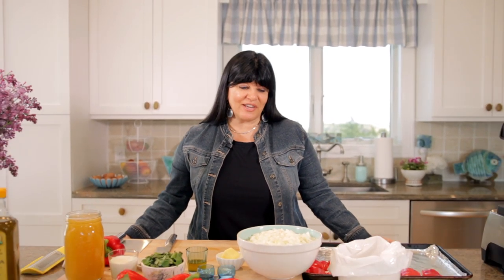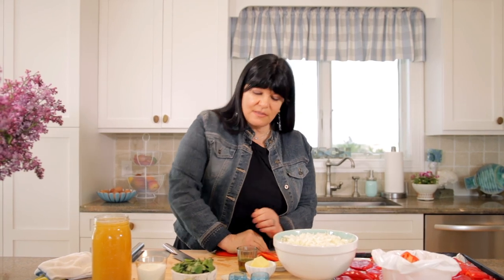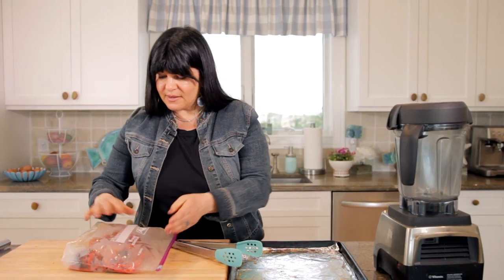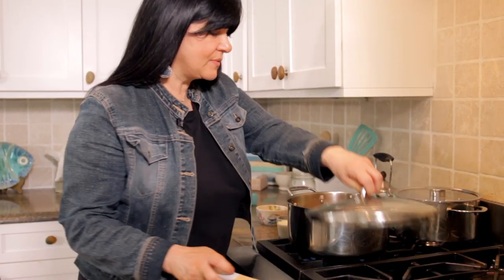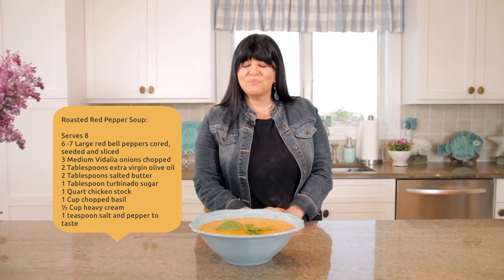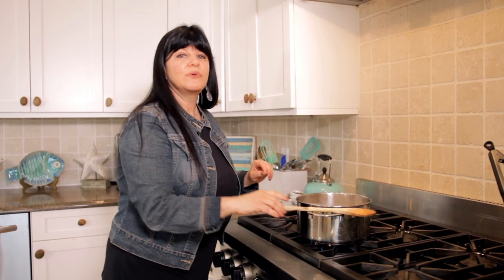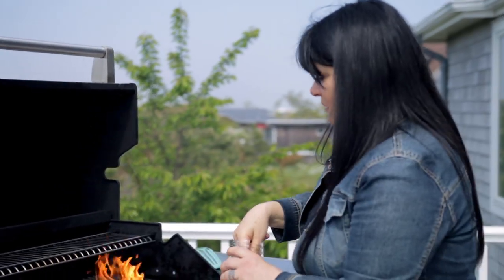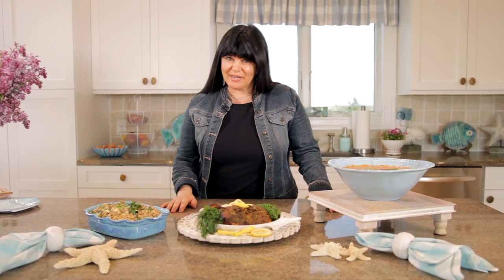Cedar Plank Grilled Salmon,Featuring Andrea's Dill Rub, Farro Salad and Roasted Red Pepper Soup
Salmon provides plenty of omega-3s, and the combination of grilling with cedar plank and "Andrea's Dill Seafood Rub"adds a smokey, savory flavor. Farro Salad with Lemon Tahini Dressing is rich and tasty. Farro is an ancient grain, with a nutty flavor, great texture and is high in fiber and protein. The Roasted Red Pepper Soup is creamy, flavorful and a great source of healthy vitamins.